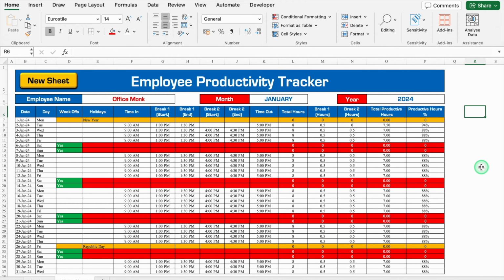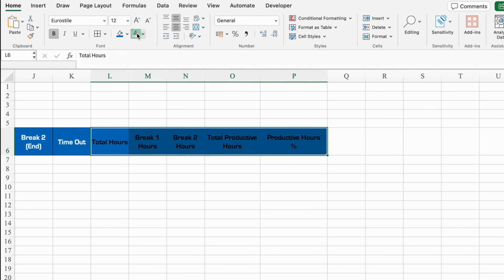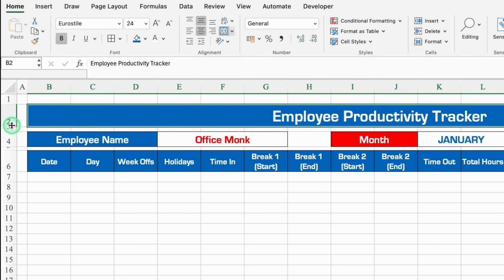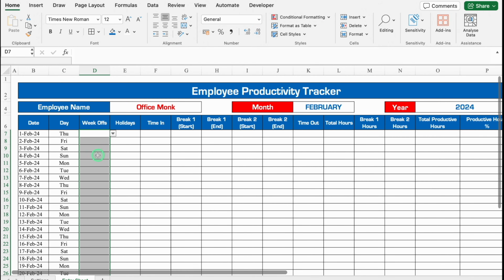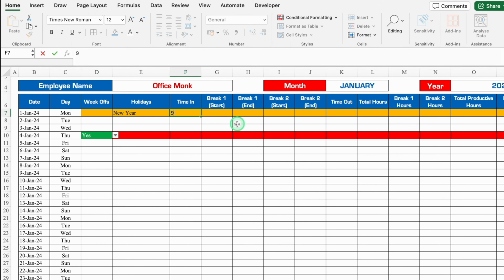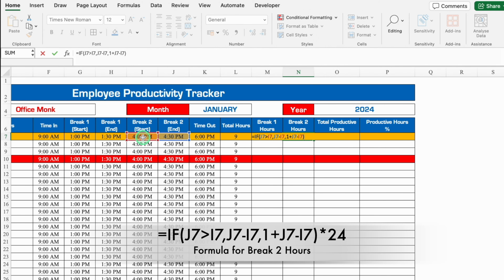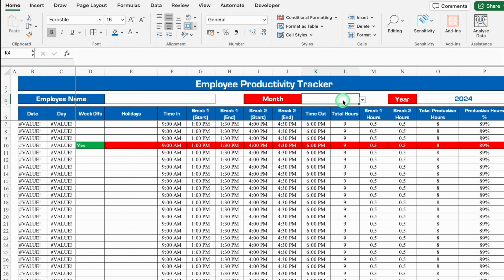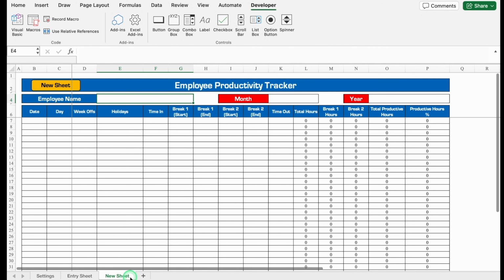𝐄𝐌𝐏𝐋𝐎𝐘𝐄𝐄 𝐏𝐑𝐎𝐃𝐔𝐂𝐓𝐈𝐕𝐈𝐓𝐘 𝐓𝐑𝐀𝐂𝐊𝐄𝐑 𝐢𝐧 𝐄𝐱𝐜𝐞𝐥 𝟐𝟎𝟐𝟒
An employee productivity tracker is a tool or system designed to monitor and measure the efficiency and performance of employees in a workplace. This tracker can help employers understand how their team is utilizing their time, identify areas for improvement, and enhance overall productivity
📚 𝗙𝗶𝗹𝗲 𝗟𝗶𝗻𝗸:
𝐎𝐧𝐥𝐲 𝐟𝐨𝐫 𝐂𝐡𝐚𝐧𝐧𝐞𝐥 𝐌𝐞𝐦𝐛𝐞𝐫𝐬